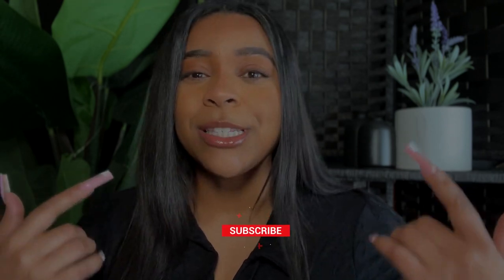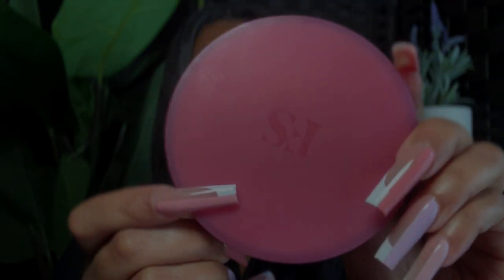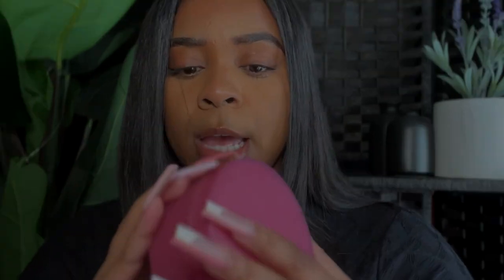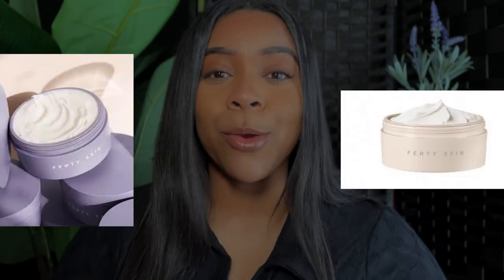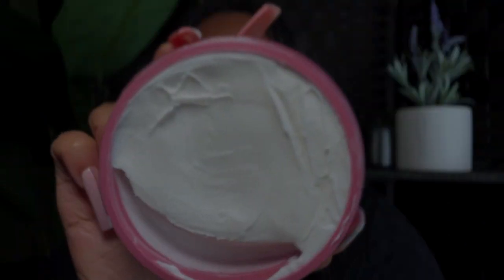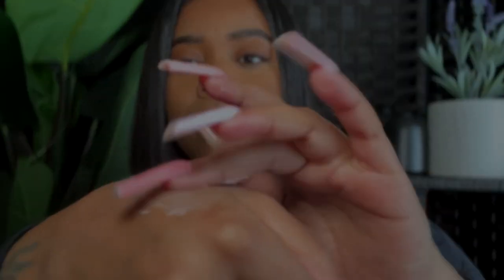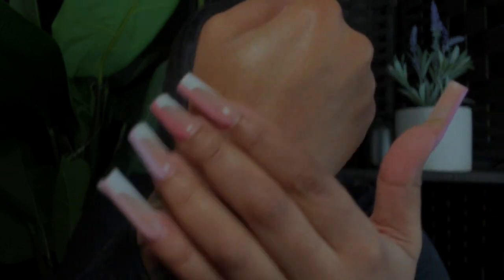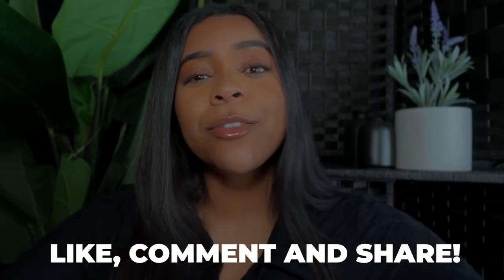Fenty Skin by Rihanna | *NEW* Limited Vanilla Dream Butta Drop Shimmering Body Butter | 2023 Review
HEY VIBES! WELCOME or WELCOME BACK!!! I am a tad late but finally here with the NEW Fenty Skin body butter review! This has been the taaaalk of social media and whether it is better than the holiday one and I know it has been selling out at allll the stores but it is still available online if you click the link below! Butta drop is one of my fave products so watch and get the tea on how I am feeling about this new edition and whether you should cop!

Hello to all the new vibes!! I really appreciate and love you guys for alllll the support!

Editing Program: Adobe Premier Pro